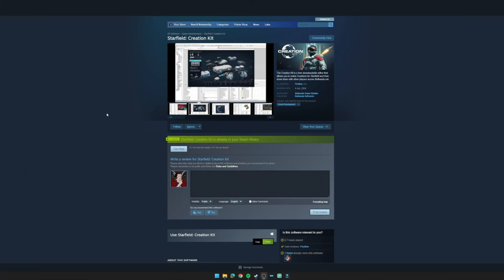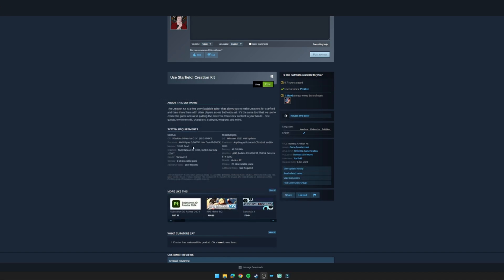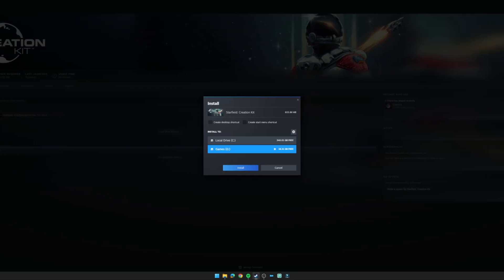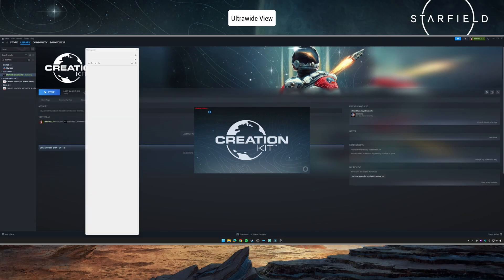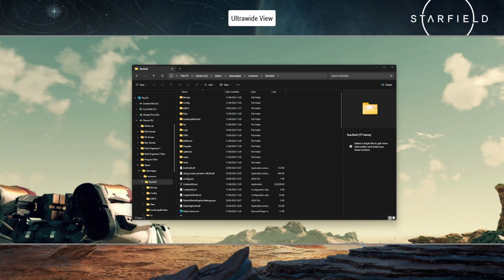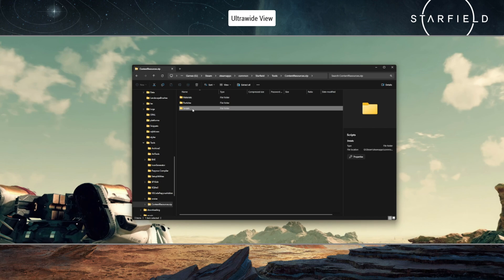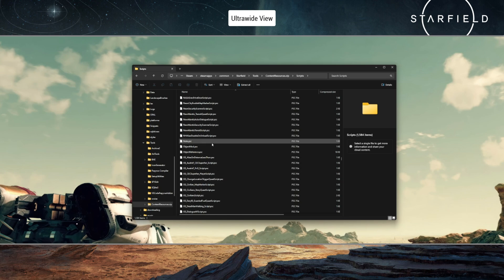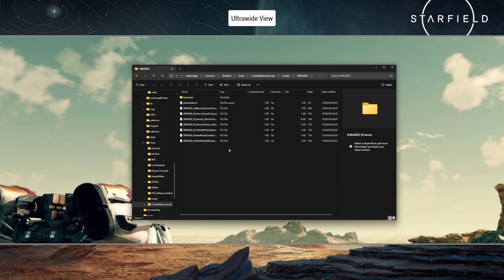Starfield Creation Kit Basics | Part 1 | Installation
Description
This video covers how to install the Starfield Creation Kit from the Steam store front. Additionally, I'll show you where to locate the papyrus source scripts and ensure they work within the Creation Kit.

Time Stamps
0:00 - Introduction
0:14 - Store Page
1:03 - Installation
1:43 - First Time Loading
2:25 - Papyrus Source Scripts
4:28 - Outro